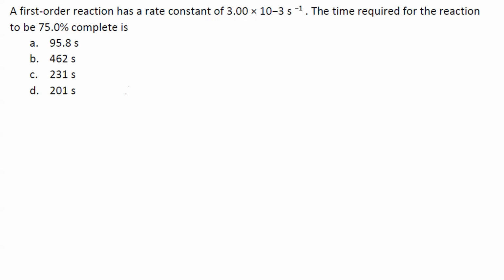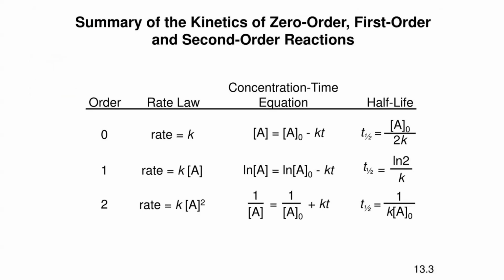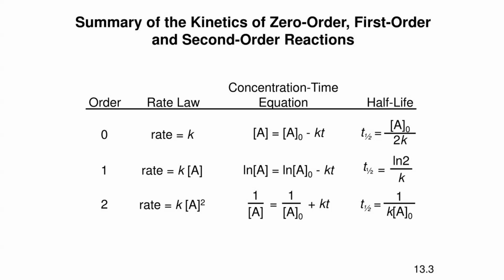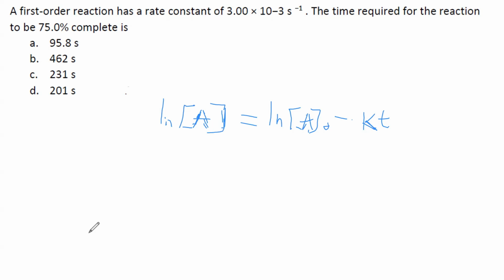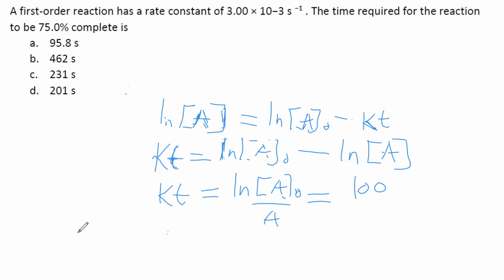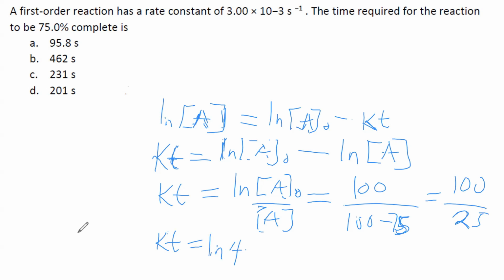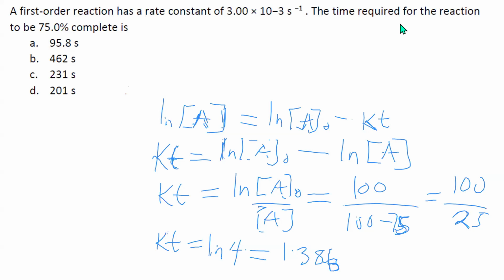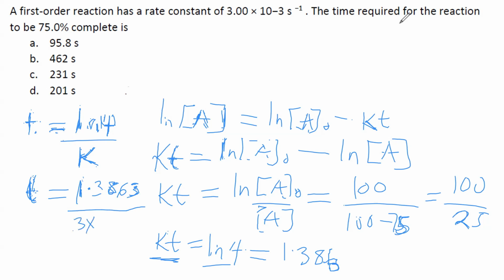Chemical Kinetics | Calculating time from rate constant and reactant concentration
A first-order reaction has a rate constant of 3.00 × 10−3 s −1. The time required for the reaction to be 75.0% complete is